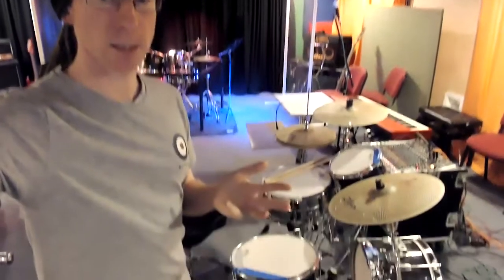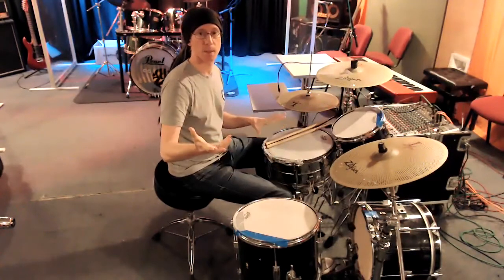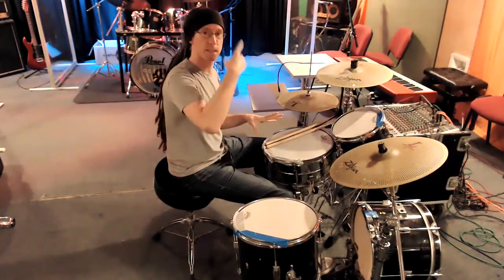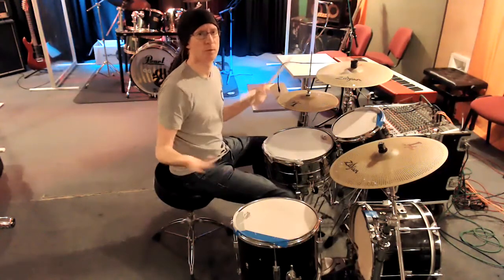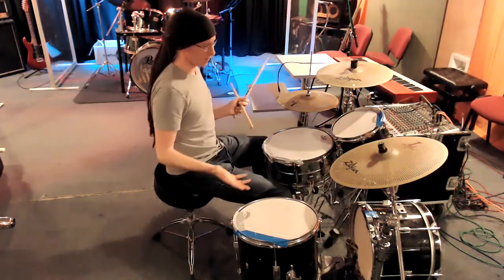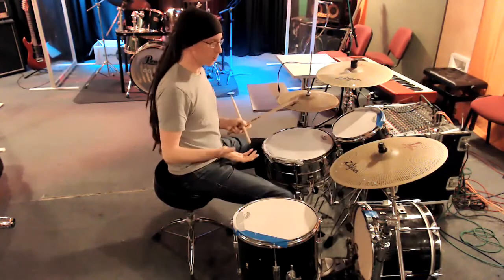Online Drum Lessons I Drummin' Time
Information on how online drum lesson work and the things that you will need:

2) Good WiFi connection (preferably ethernet cable)
3) Electronic or acoustic drum kit
4) Sound set up in Zoom: 'Suppress Background  Noise' must be set to 'low'
5) Camera angle - best position enables me to see your face, hands and drums (see vid at 3:05)